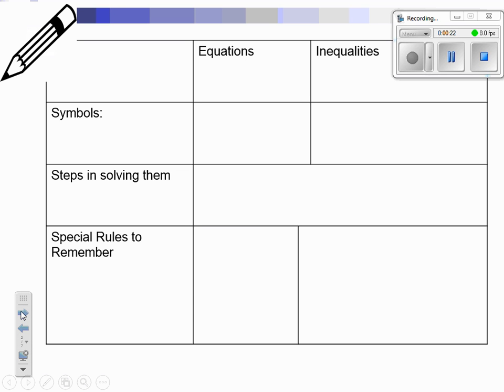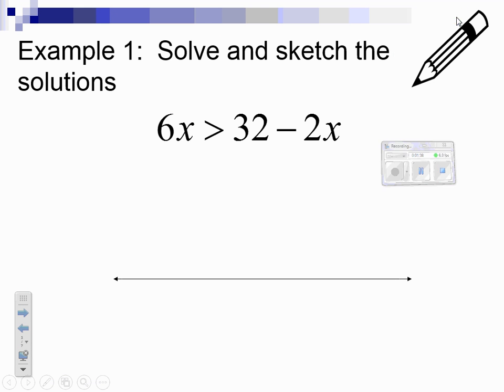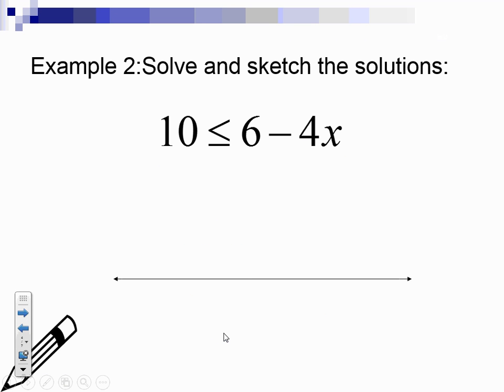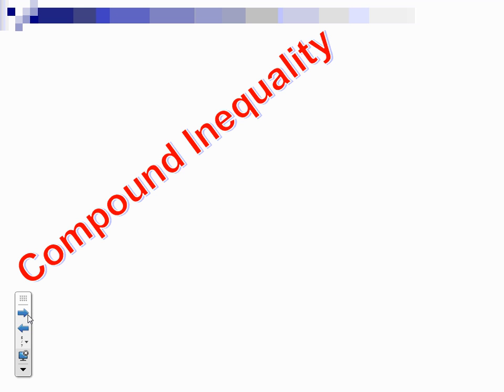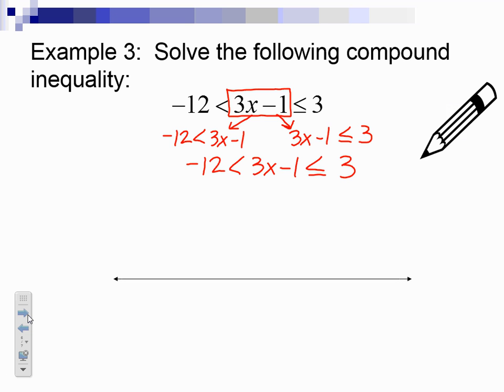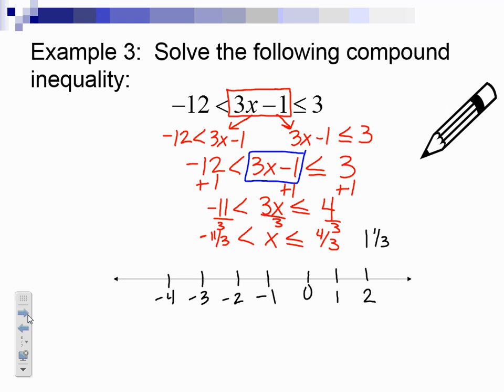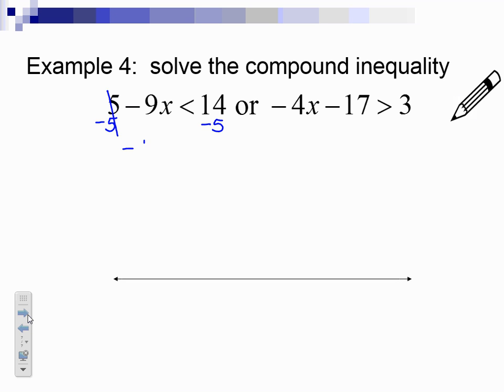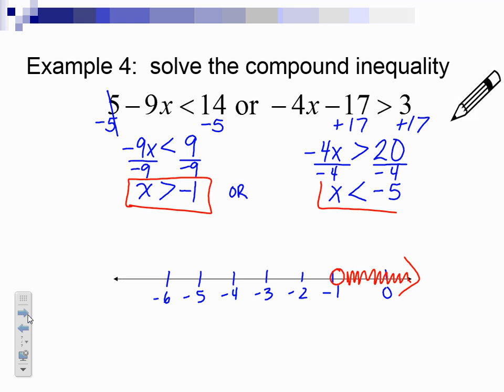solving inequalities vid